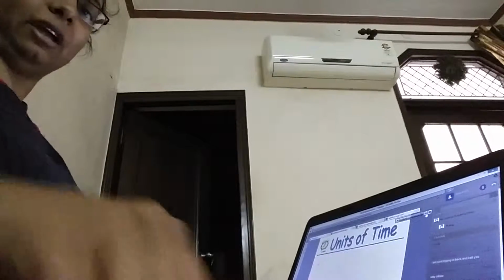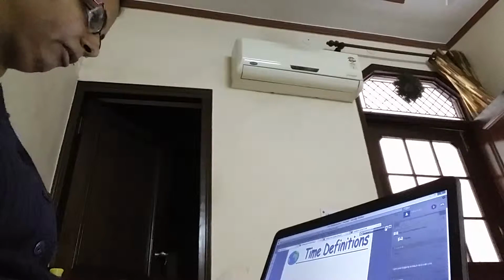Live Math Tutorial part2